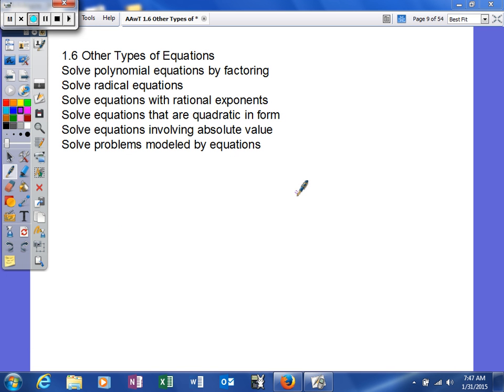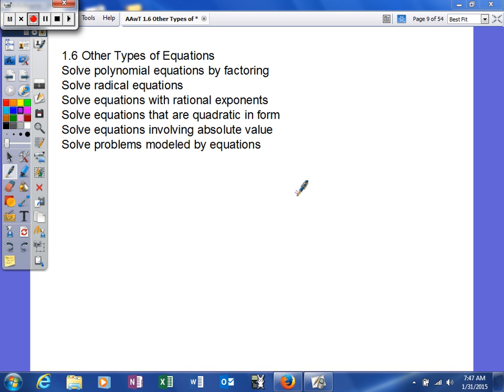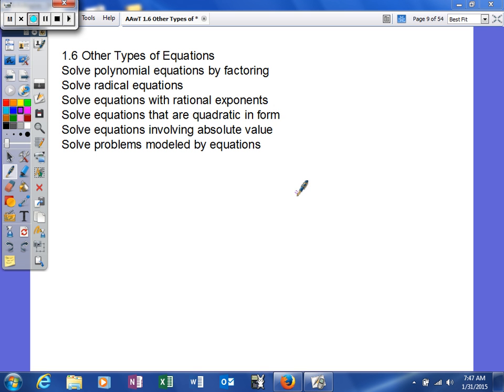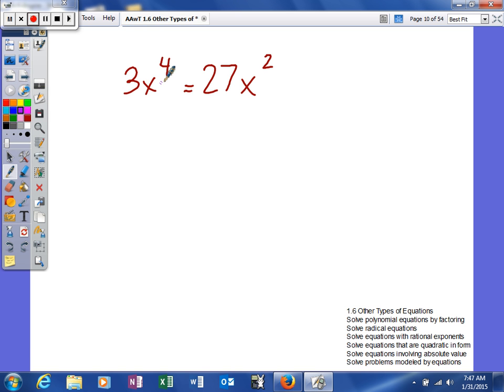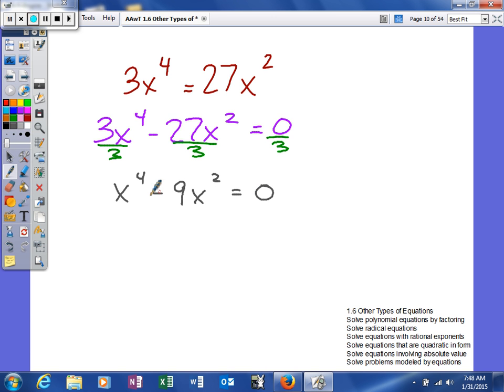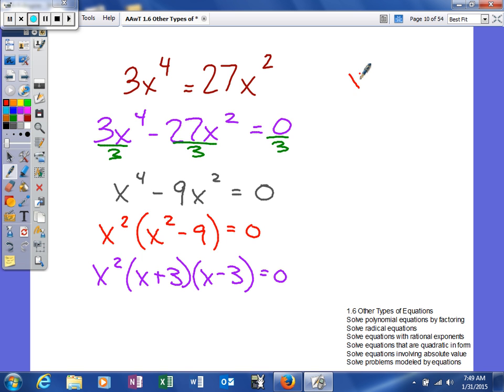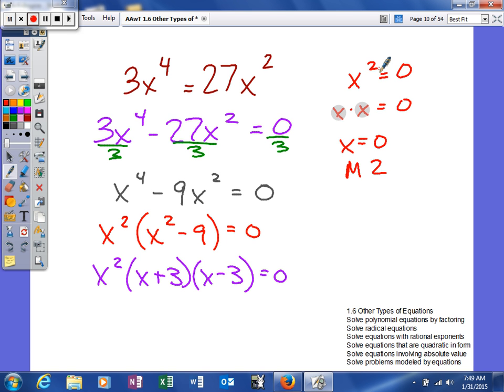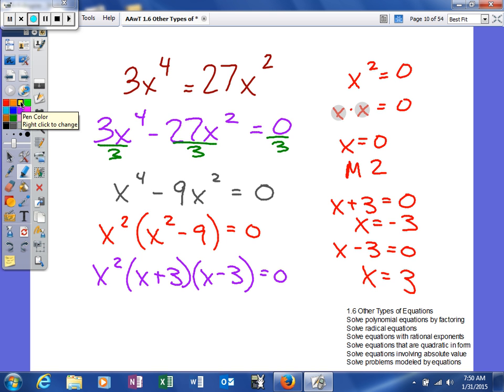1.6 - Other types of equations - Solve by factoring